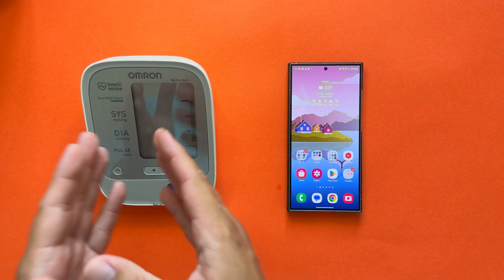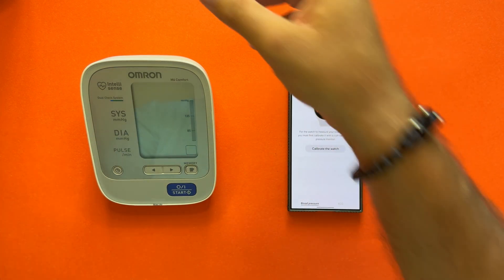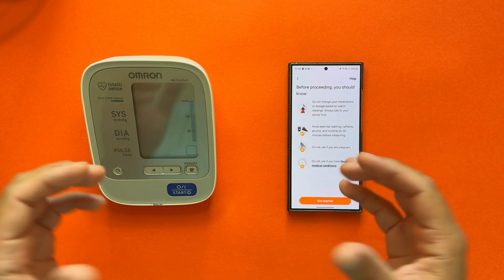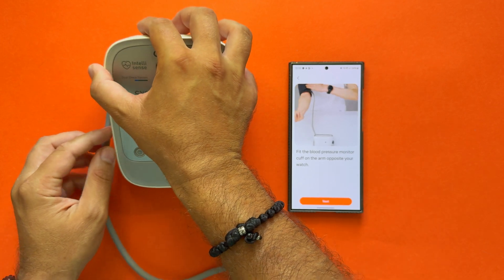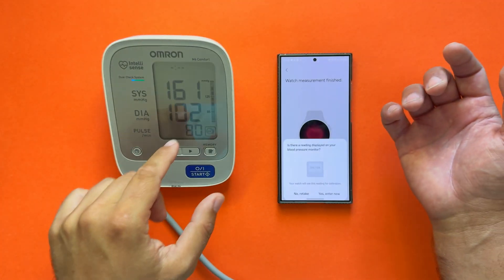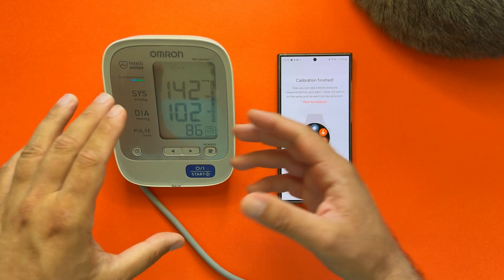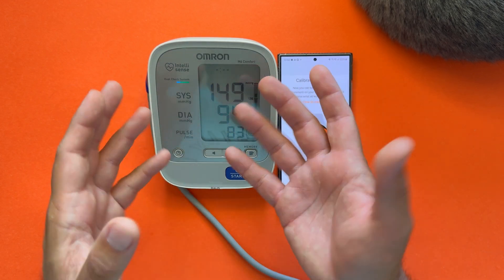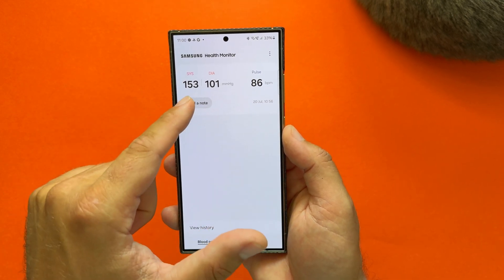Samsung Galaxy Watch Ultra: How To Calibrate Blood Pressure with External BP Monitor